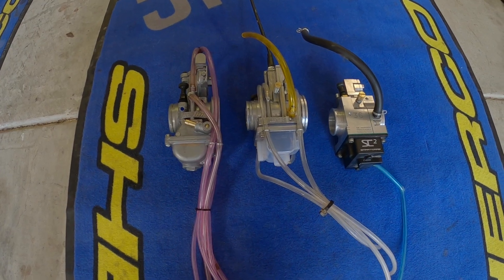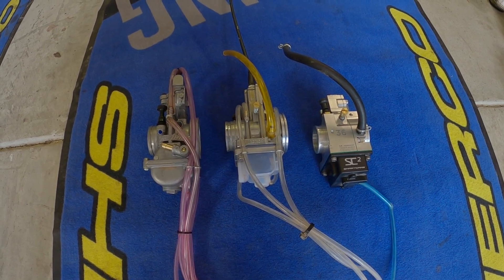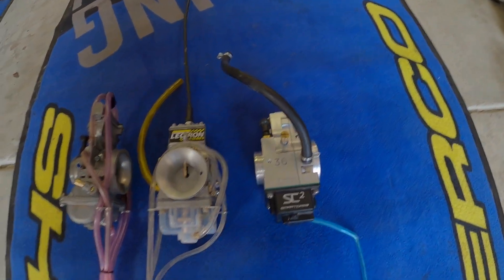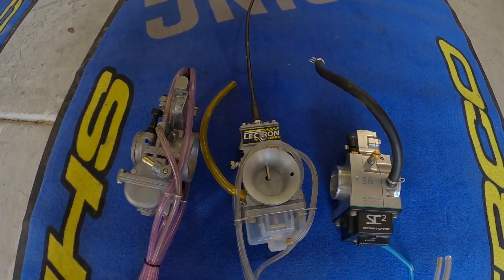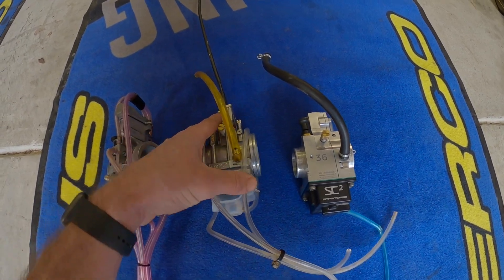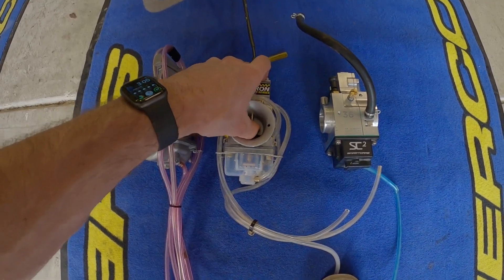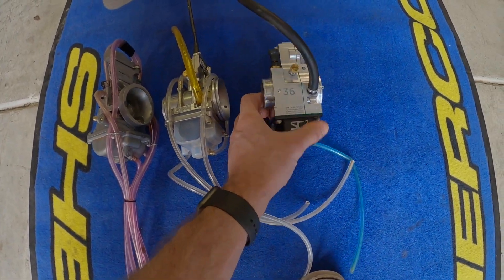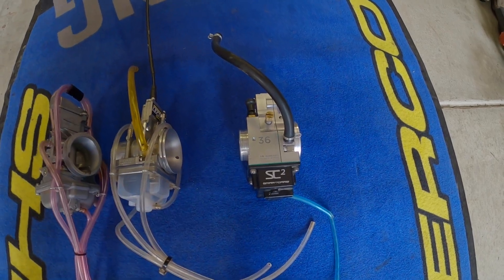Keihin, Lectron, SmartCarb Comparison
CORRECTION Made a mistake when talking about how to adjust metering rod on Lectron. You push up on the rod to twist it so curved side is in correct position. You only need to twist the rod without pushing up to richen/lean. I winged the video and am ashamed I messed it up.
William Edmonston invented the metering rod carb concept that includes the Lectron and ended with the AFT carb. But Corey Dyess at SmartCarb authored and holds the patents for the SmartCarb; metering rod, Venturi algorithmic prediction, clicker adjuster and tip over valves. These tip over valves prevent any fuel leaking out of the carburetor.

Being on the FactoryOne Sherco Team, I had the opportunity to try out multiple options for carburetors on my 300 two stroke. Each carburetor is different in their own ways, but still bring a smile to my face while riding the bike. I'm not going to declare a winner since this is only a comparison of my personal experience testing each one. I blabber on and on for a bit and I'm not an expert by any means, but just wanted to share my experience since I know there is a lot of negative information out there on the Lectron and SmartCarb. I was given these two carburetors, but was not compensated in any other way. Just wanted to share my feedback.